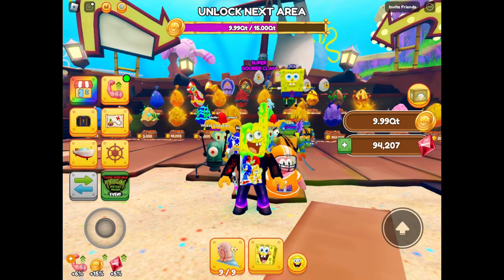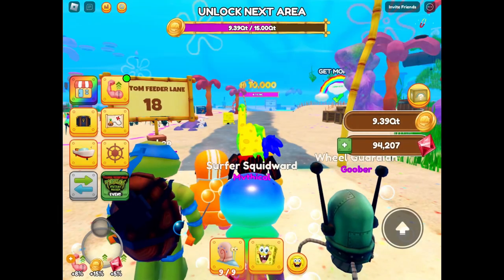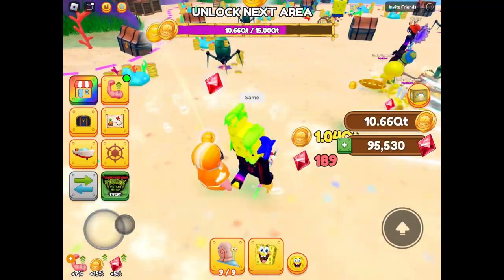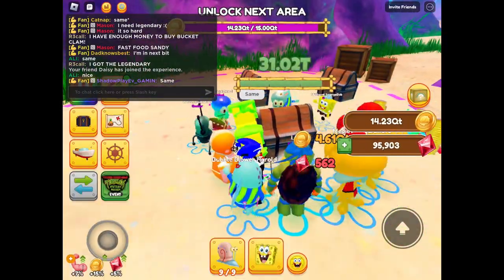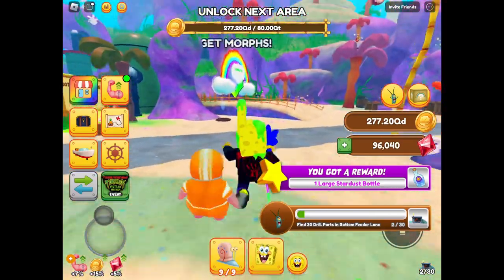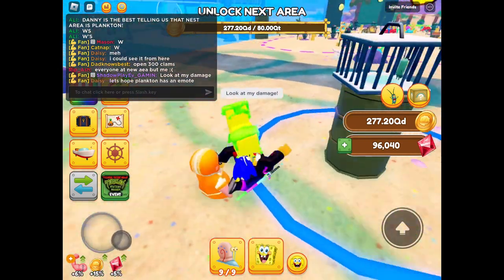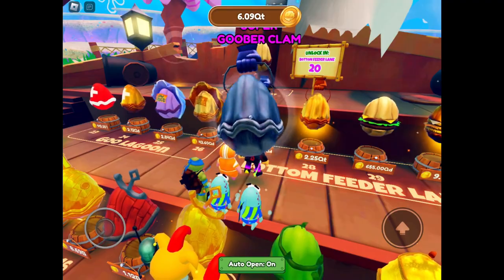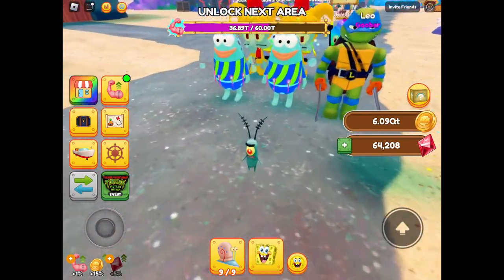PLANKTON AND BOTTOM FEEDER LANE GET ADDED! SBS Premiere!